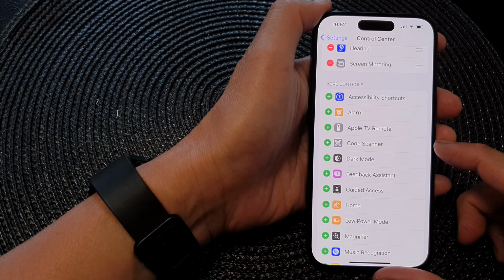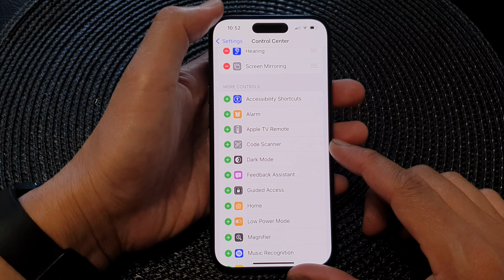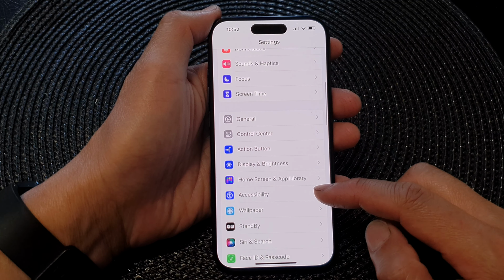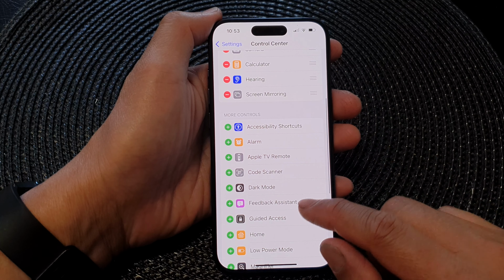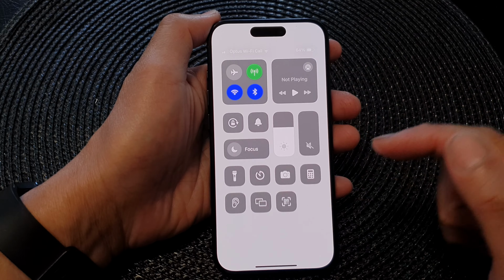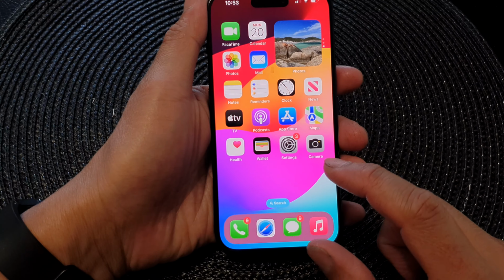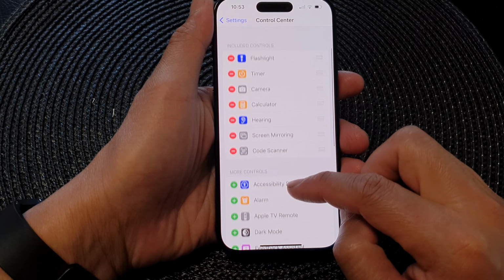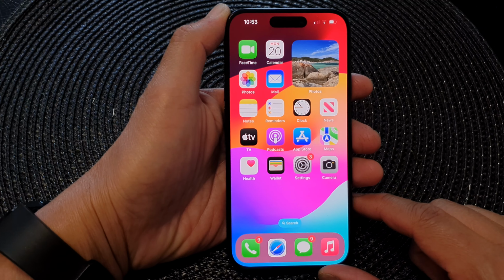iPhone 15/15 Pro Max: How to Add/Remove The Code Scanner to the Control Center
Learn how you can add or remove the code scanner to the control center on the iPhone 15 / 15 pro / 15 plus.